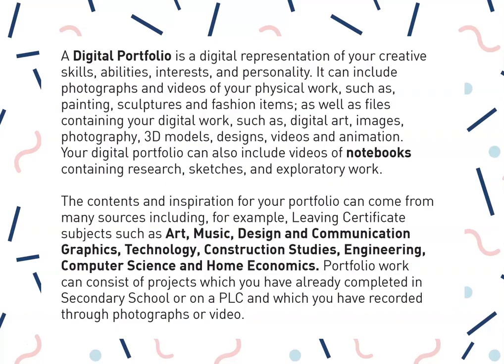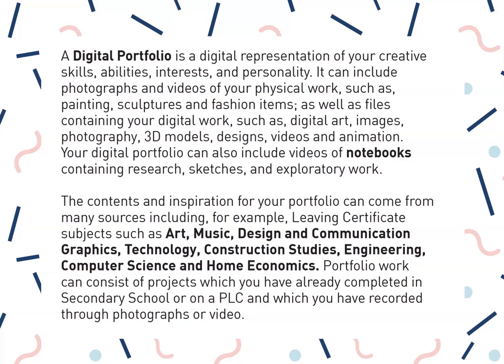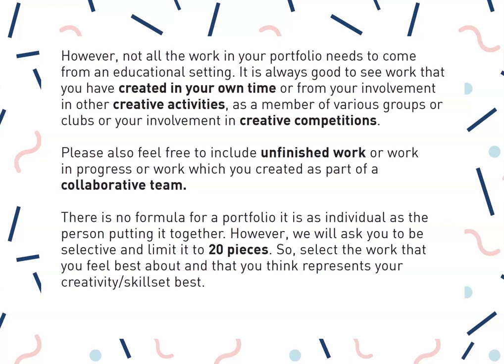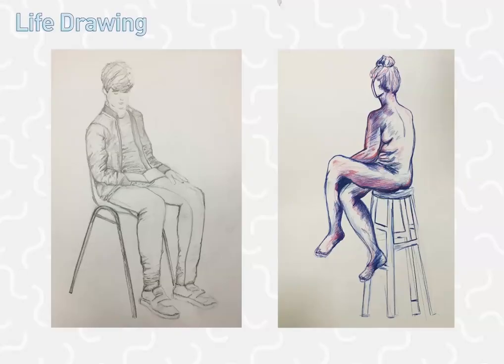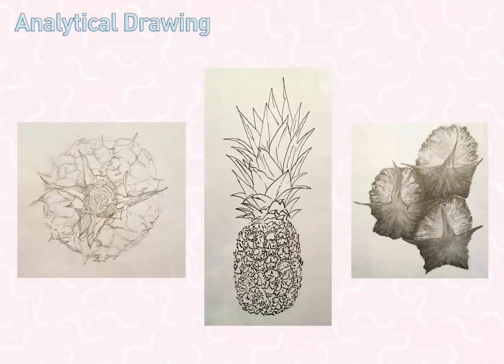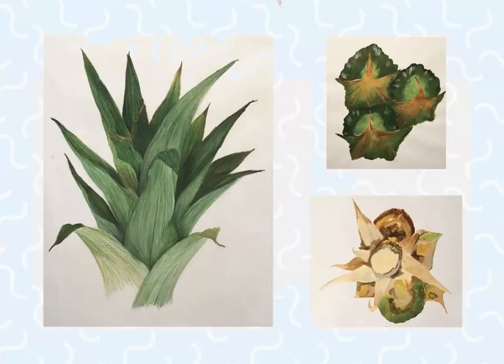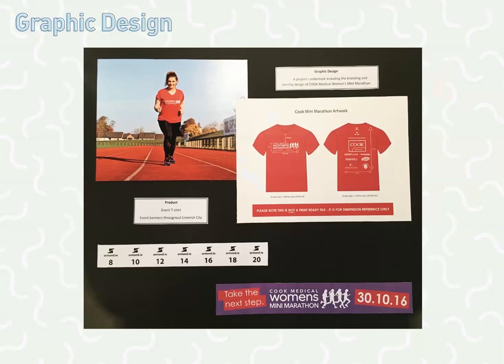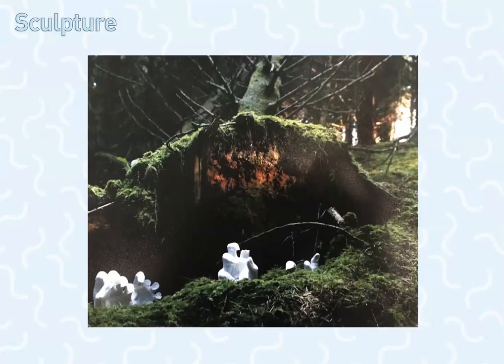LSAD Digital Portfolio Guidelines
Lorraine Myers from the Limerick School of Art & Design talks through the key things you need to know for submitting your digital portfolio to LSAD.